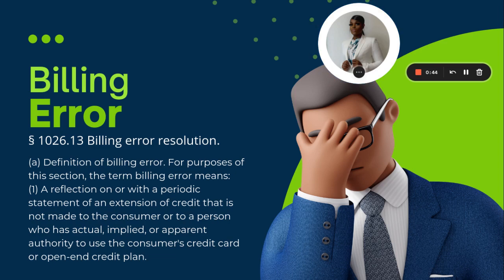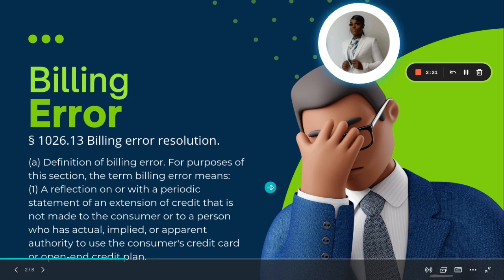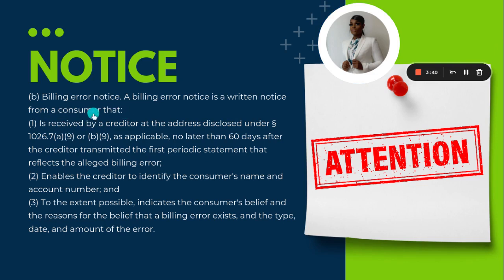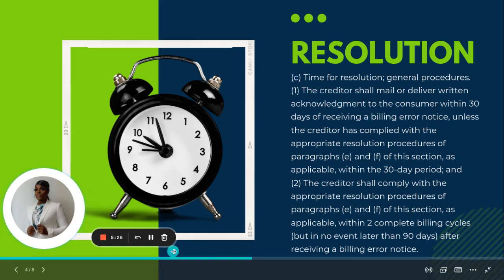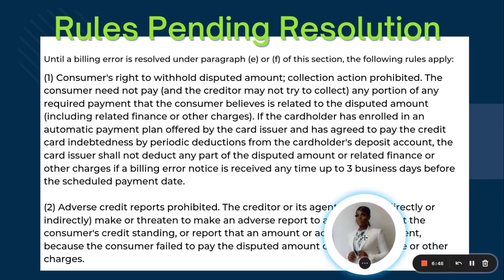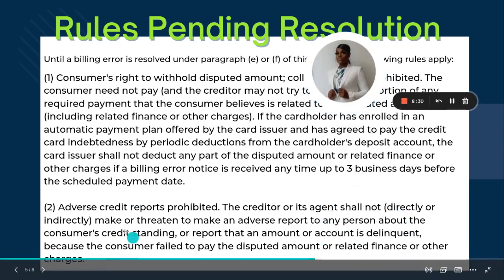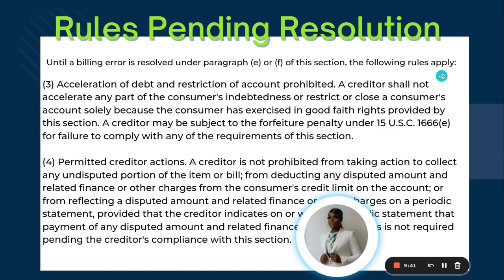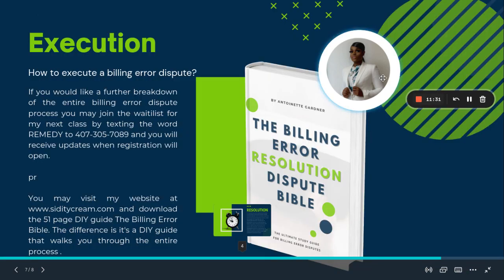WHAT IS A BILLING ERROR DISPUTE 2025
In this video we will break down what a billing error dispute is under The Truth In Lending Act (TILA) You may use this law to submit your remittance coupons to your creditors which I show you exactly how to in my course ONLY Run That Remedy.